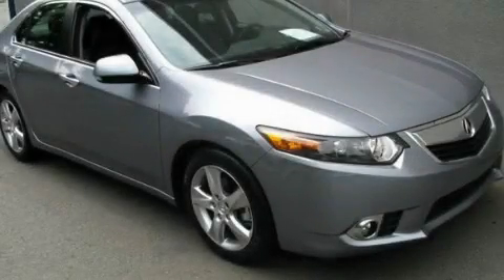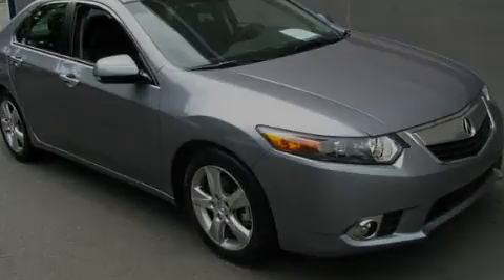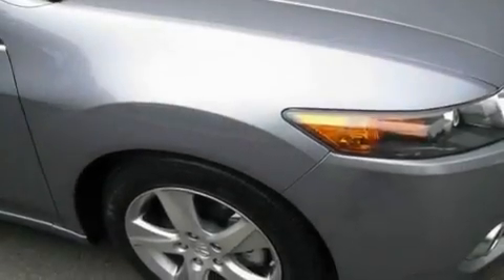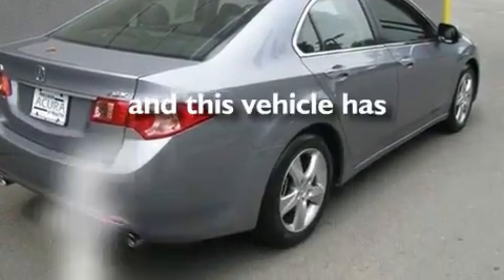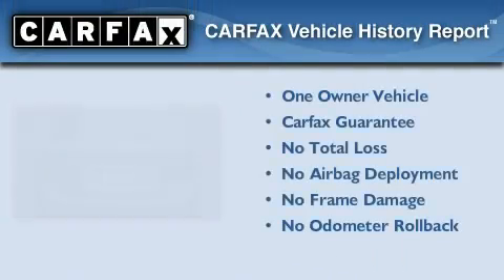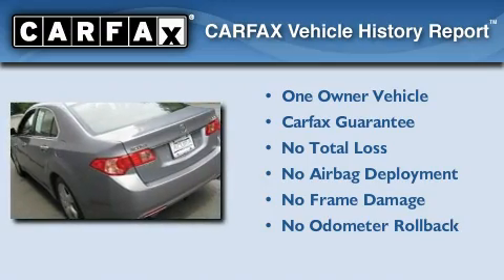Pre-Owned 2011 Acura TSX Lawrenceville NJ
Year : 2011

 Make : Acura

 Model : TSX

 Engine : 4 Cyl - 2.4L

 Trans . : Automatic

 Exterior : Forged Silver Metallic

 Miles : 471

 Interior : Ebony

 3001 US Highway 1